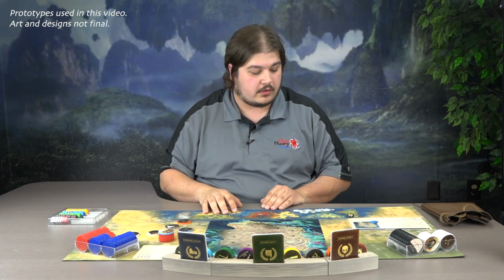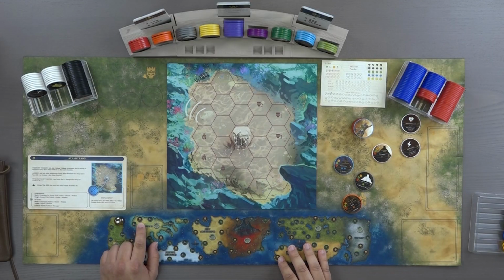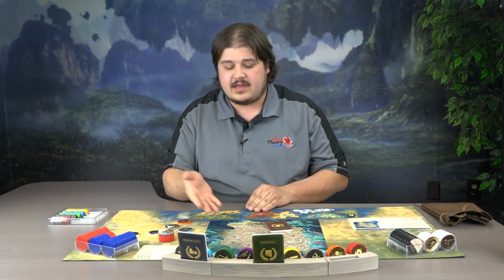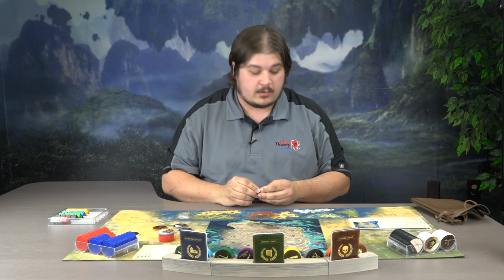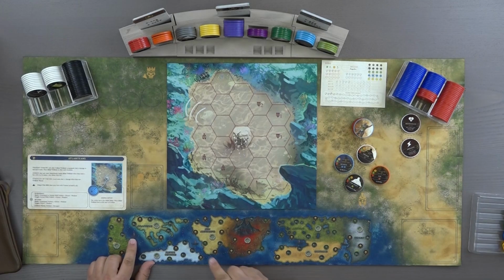Hoplomachus: Victorum How to Play - Turn Overview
Designer/Developer Logan Giannini walks you through the way turns are structured in Hoplomachus: Victorum from Chip Theory Games.